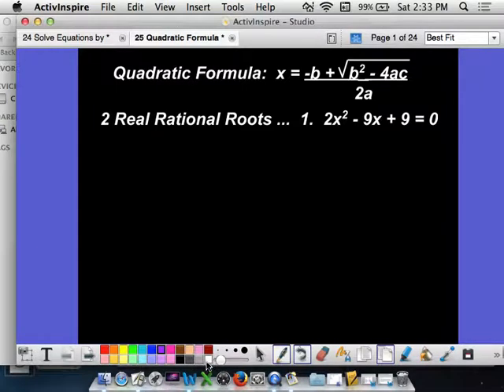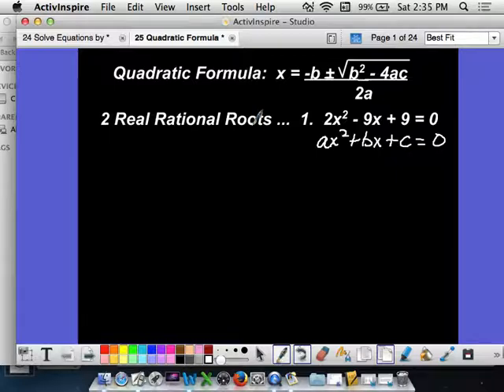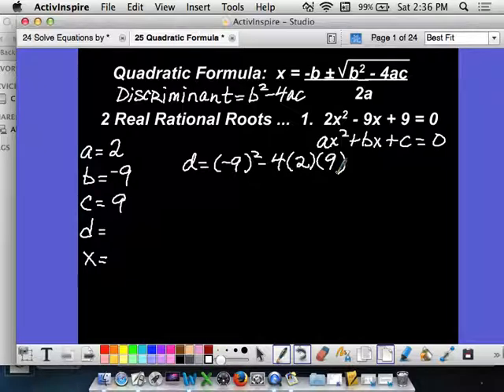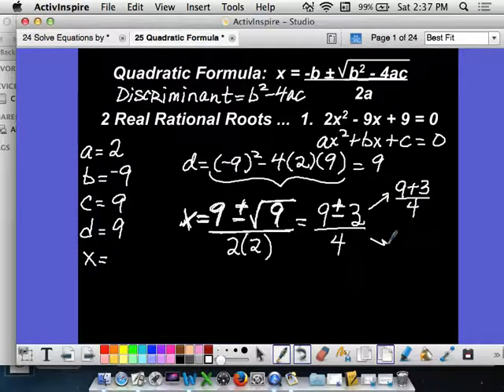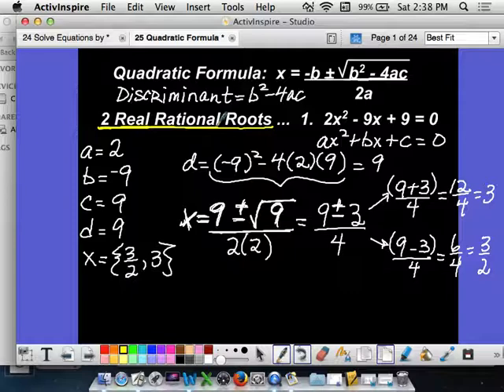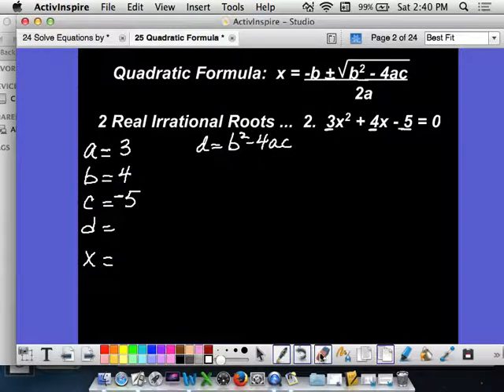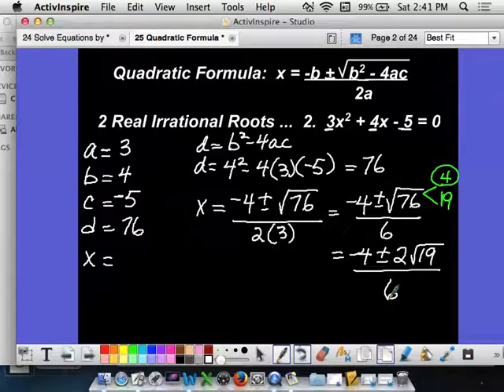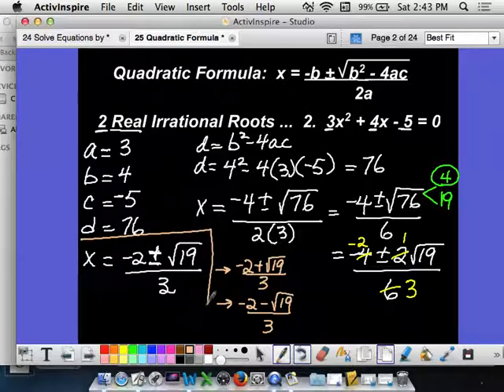Solving Quadratics with Quad Formula A